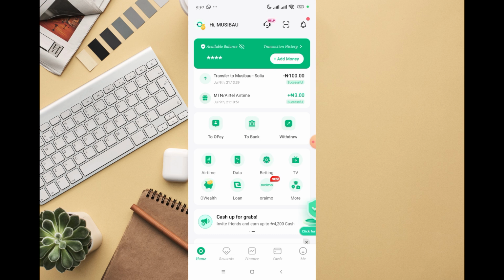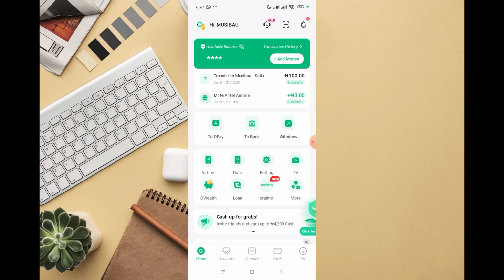HOW TO BYPASS OPAY VERIFICATION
In This Video, you will learn about HOW TO BYPASS OPAY VERIFICATION